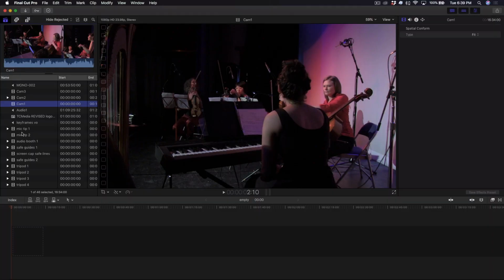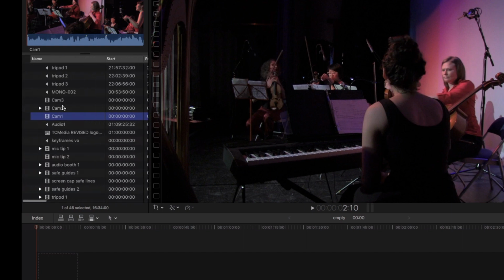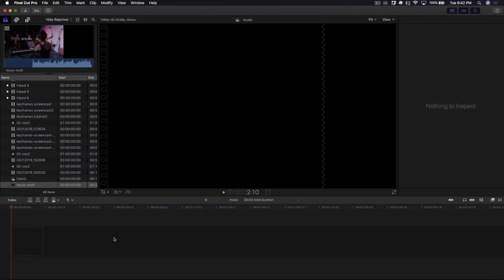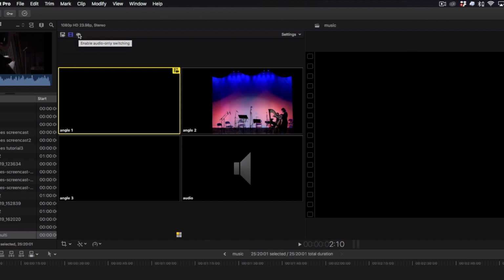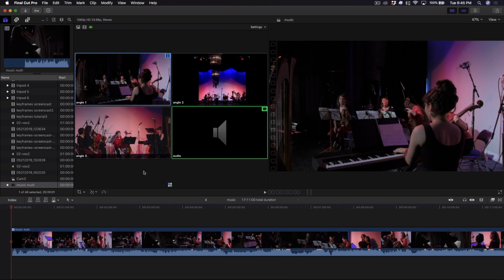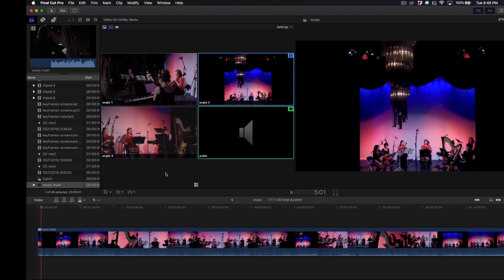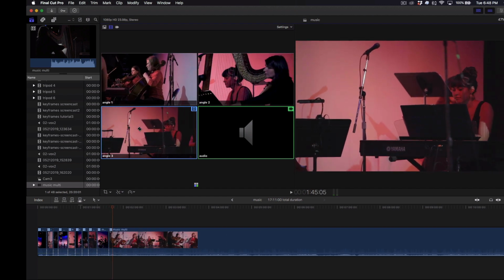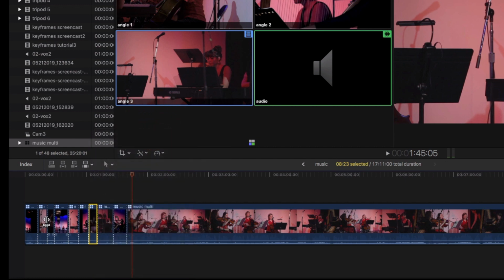Final Cut Pro X Tutorial – Multicam Editing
This brief tutorial will help you get started with multicam editing in FCPX. TCMedia offers ongoing media production classes, as well as one-on-one training to help you reach your production goals. Visit TCMedia.org and choose "Learn" for details.